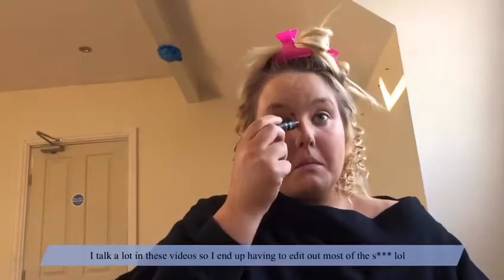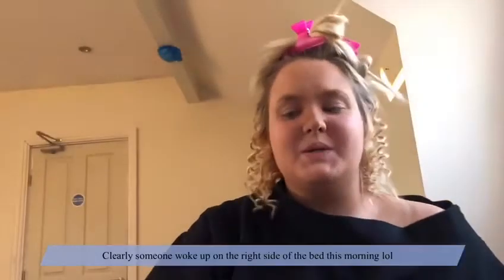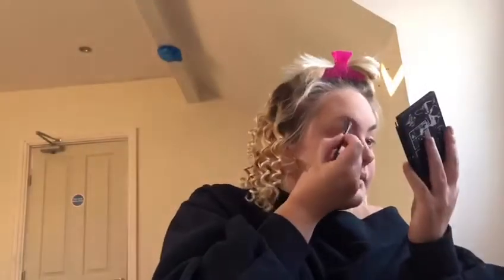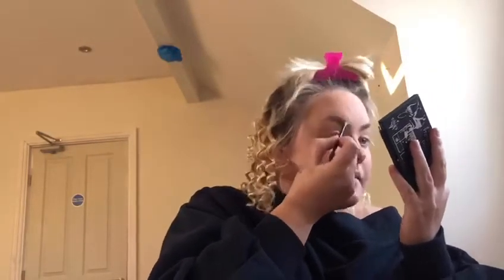Morphe Blues with cut crease - EmCeeDaily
EmCeeDaily Content.

Billie Eilish
- Lovely ft. Khalid
- Ocean Eyes

Morphe palette 35H Hot Spot using blues and nudes

xoxo